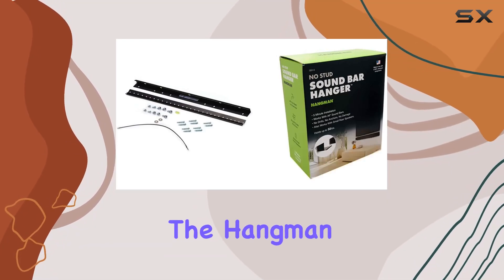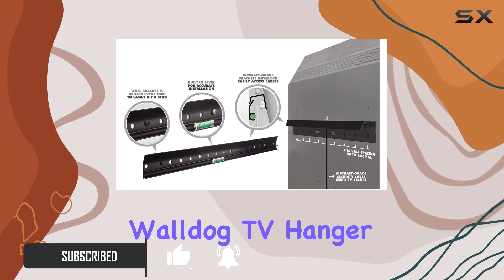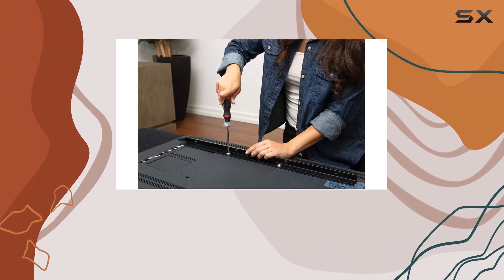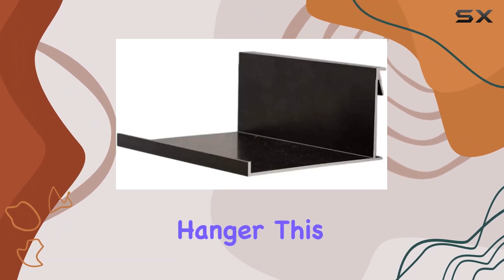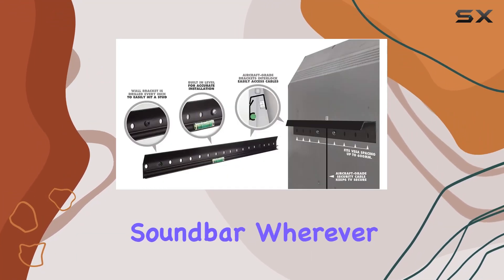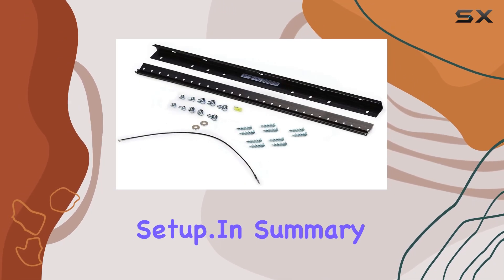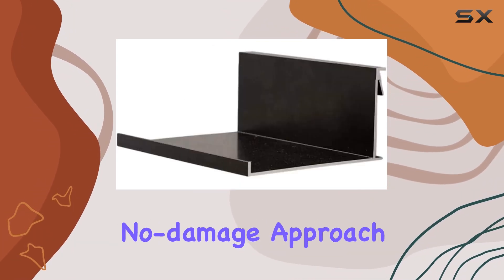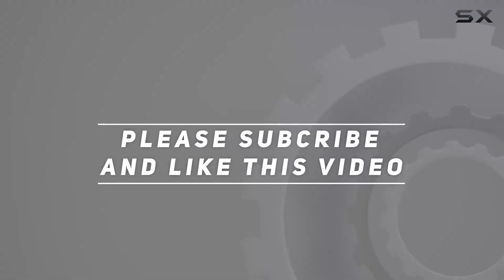Hangman WD-2060 TV Hanger & SBH-6 Soundbar Hanger Review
0:00 Intro
0:06 Review

Things that we mentioned in this video:
Hangman WD-2060 32-Inch to : B0C4Y8WG6M